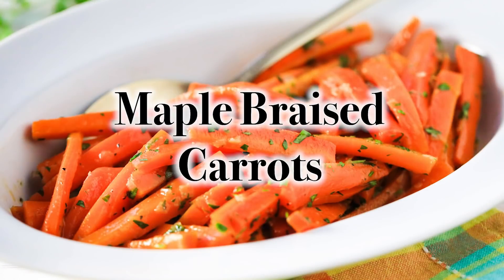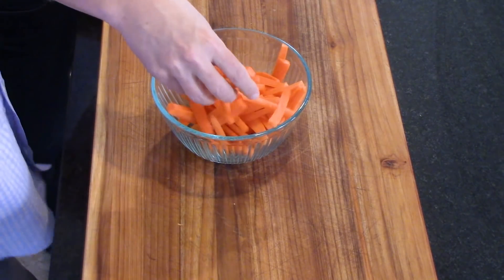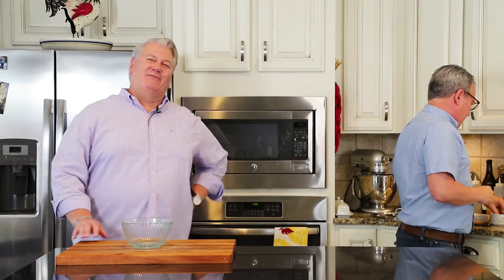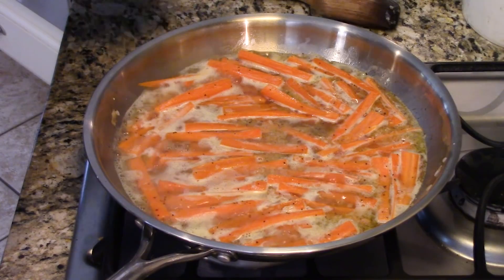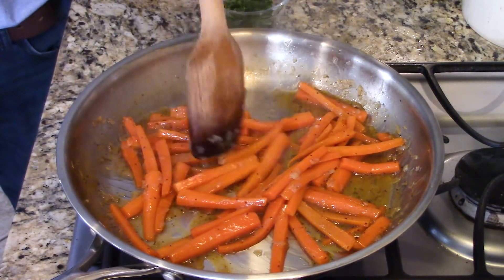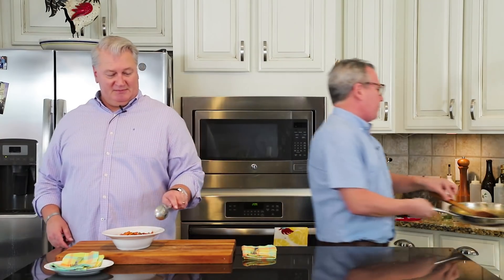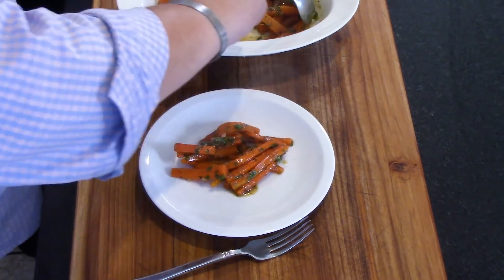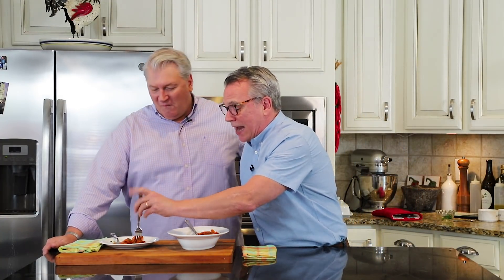Holiday Sides | MAPLE BRAISED CARROTS | How To Feed a Loon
LINK TO COMPLETE RECIPE BELOW:
These maple braised carrots are so deeply flavorful, yet so incredibly easy to prepare.  Perfect for any holiday feats, yet easy enough for a busy weeknight side dish!